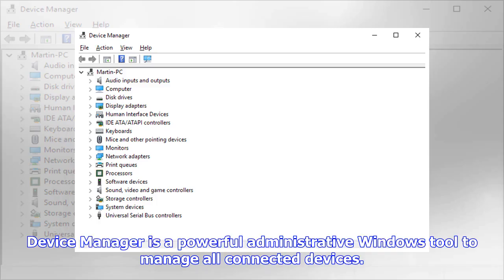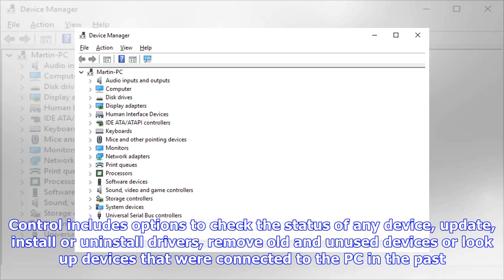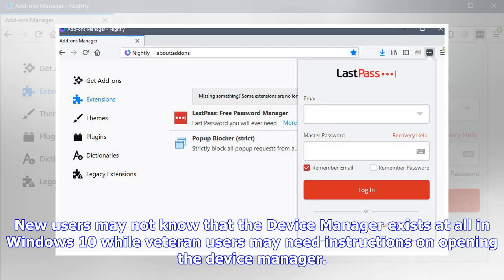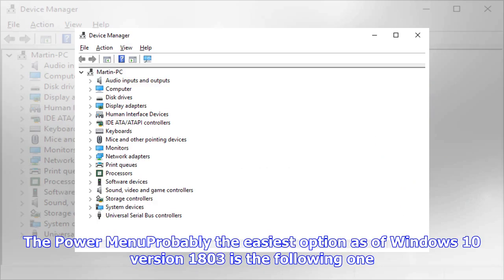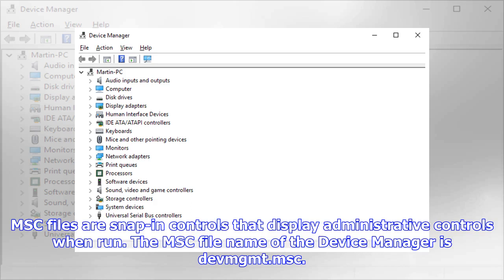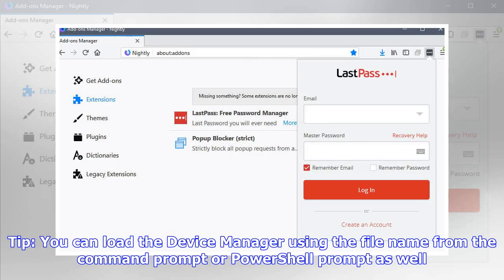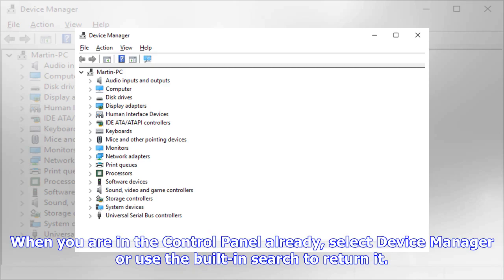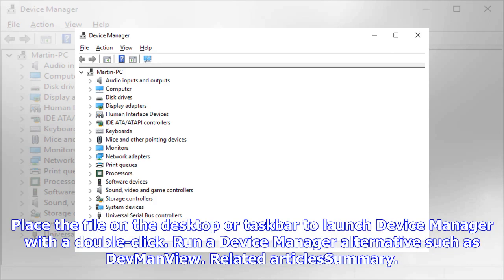How to open the Device Manager in Windows 10 - gHacks Tech News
Device Manager is a powerful administrative Windows tool to manage all connected devices. Microsoft uses the term devices for any hardware that is connected to the PC, from the motherboard and video card to external hard drives, the computer mouse, or monitors. The Device Manager gives Windows users control over these devices. Control includes options to check the status of any device, update, install or uninstall drivers, remove old and unused devices or look up devices that were connected to t...